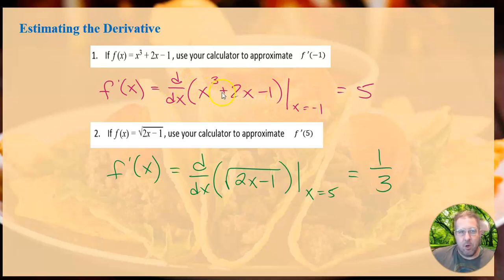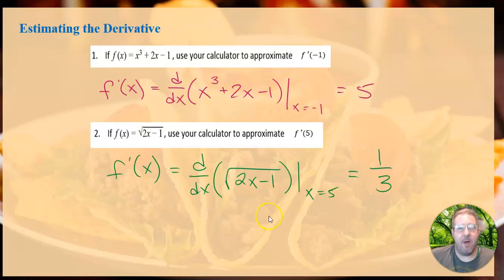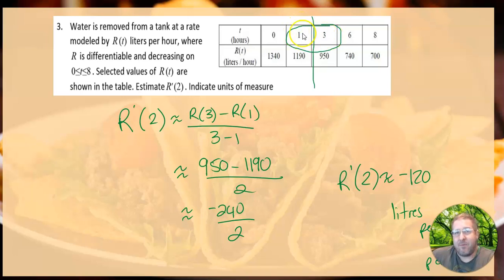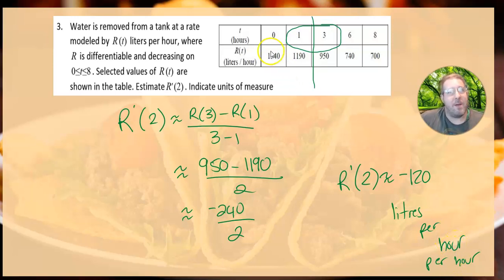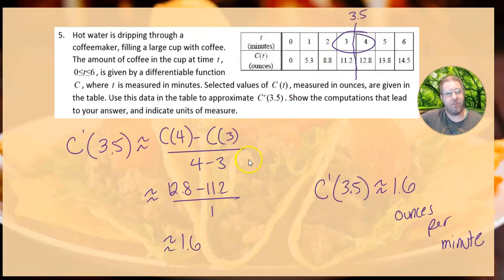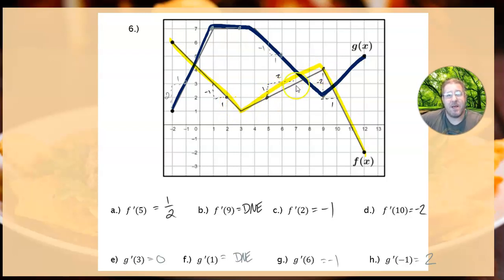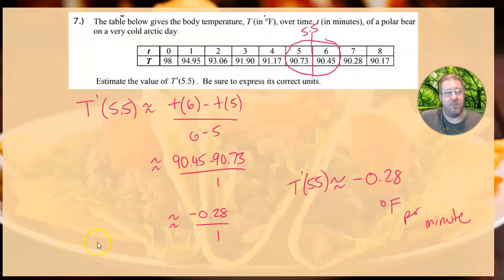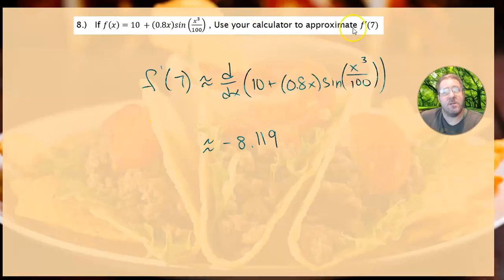Calculus AB - Unit 2 Day 6 - Calculate derivatives with a calculator